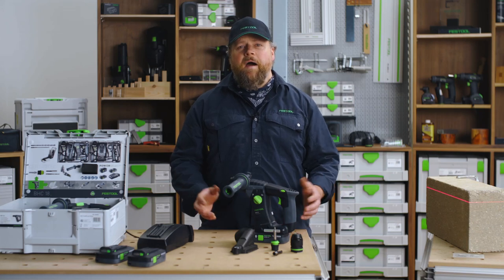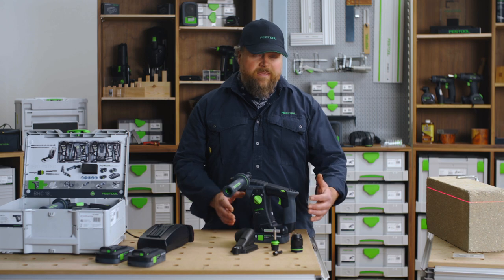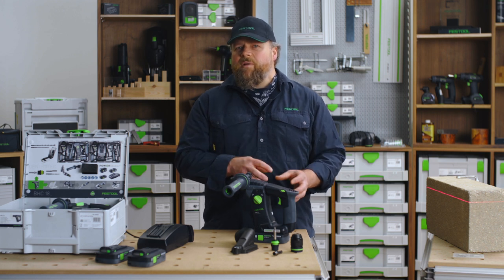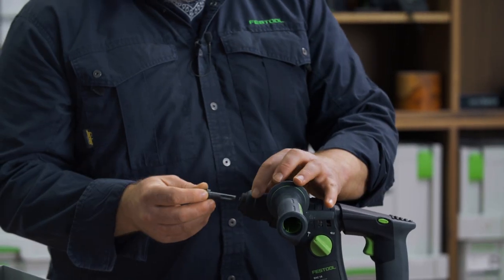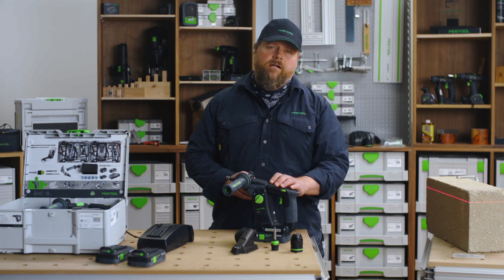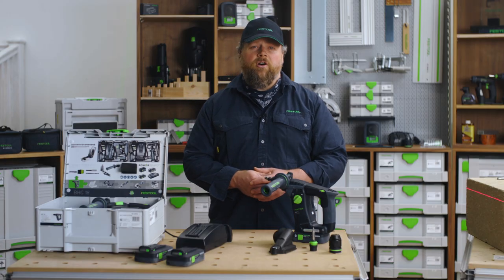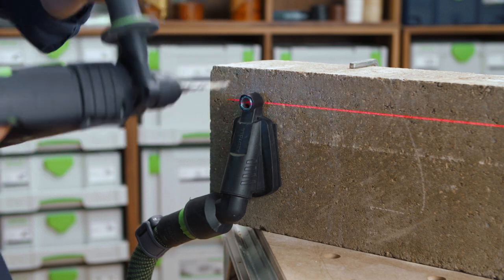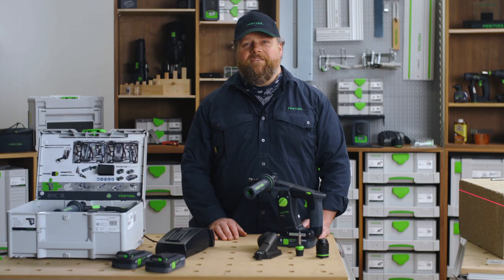Festool Cordless Hammer Drill: BHC 18 Introduction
Learn more about our cordless hammer drill the BHC 18 from the Festool expert Allan. This power tool provides maximum performance on site or at your workshop.

Remember to register your new tool within 30 days of purchase to receive a 3 years warranty all-inclusive protection including theft protection.